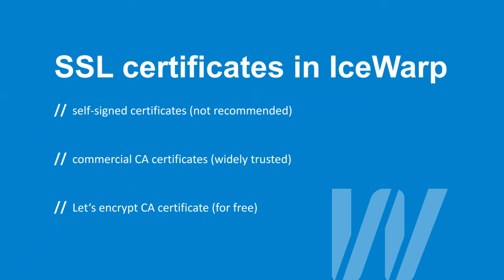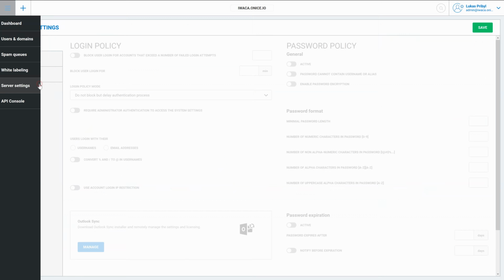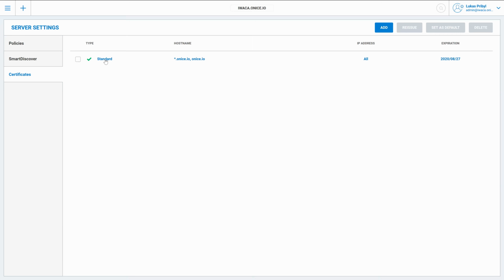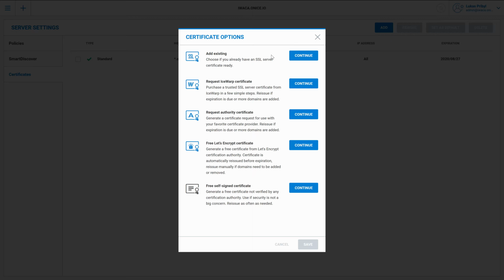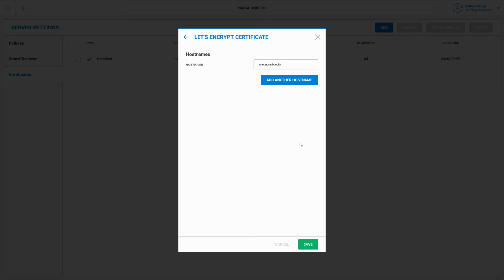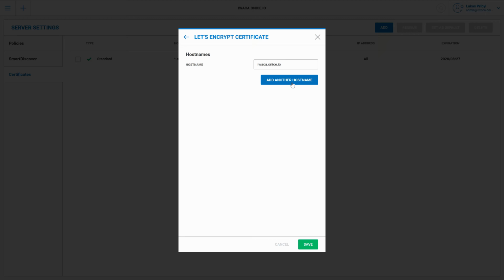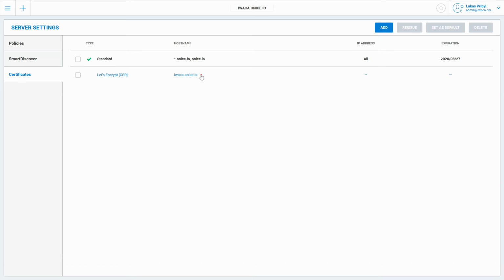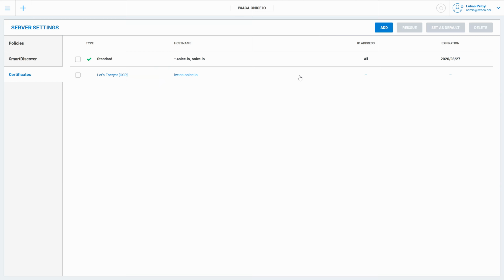How to configure SSL certificates | IceWarp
In this video we will explain you how to configure SSL certificate for your IceWarp Server. Learn how to add new one or create Let´s Encrypt certificate which is free, automated, and open.

Serving the needs of more than 40,000 organizations worldwide